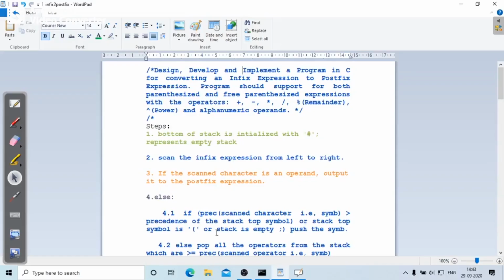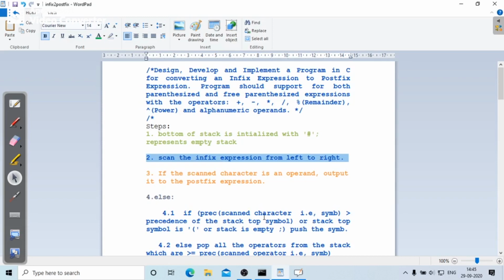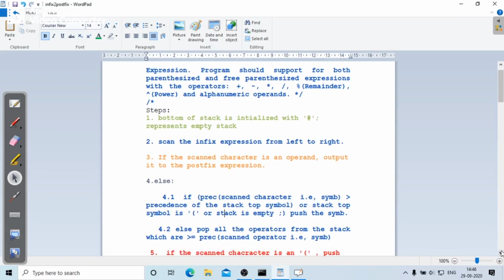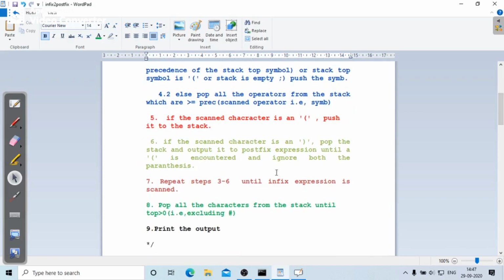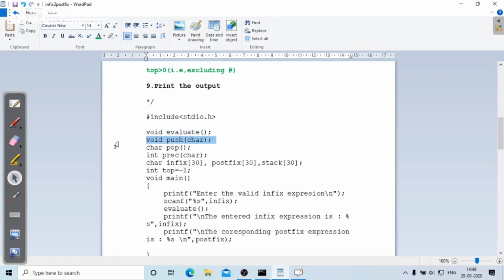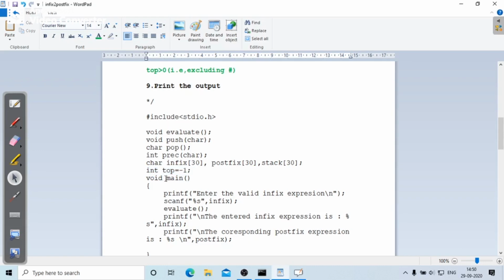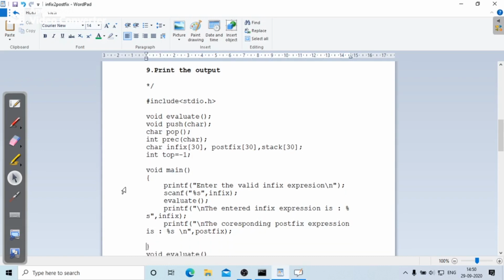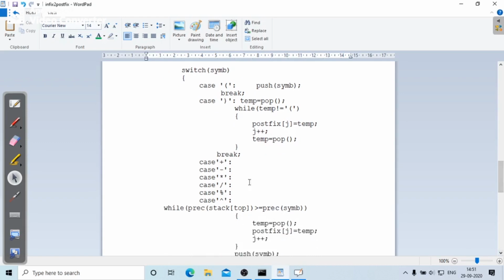VTU DSLAB 18CSL38 P4 INFIX TO POSTFIX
This Lecture is related to the program 4 of Data structures Laboratory(18CSL38).

Design, Develop and Implement a Program in C for converting an Infix Expression to Postfix Expression. Program should support for both parenthesized and free parenthesized expressions with the operators: +, -, *, /, %(Remainder), ^(Power) and alphanumeric operands.

Name:  Geethalaxmi
Department :  Information Science & Engineering
Semester:  3